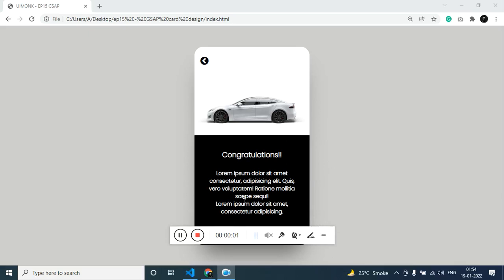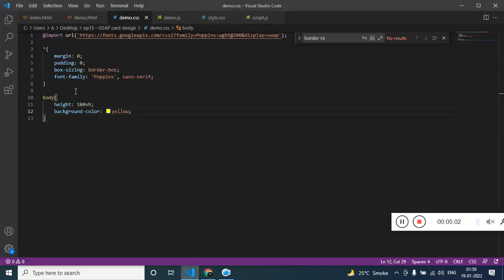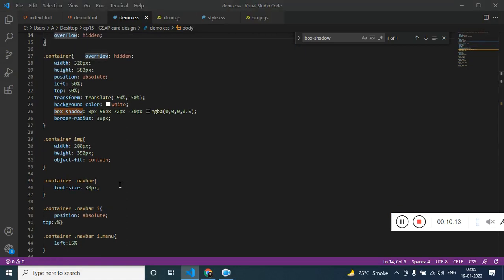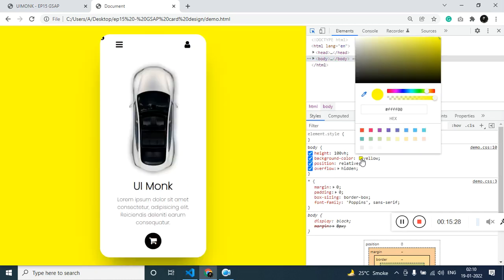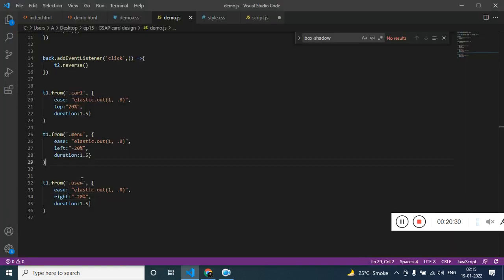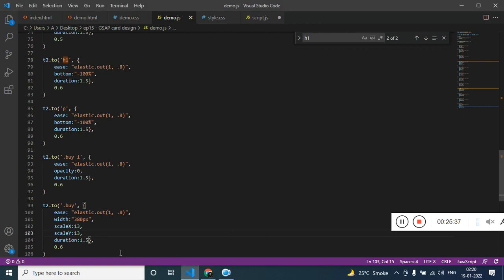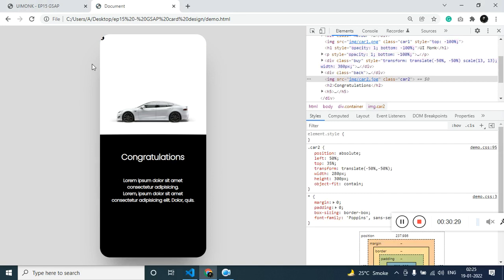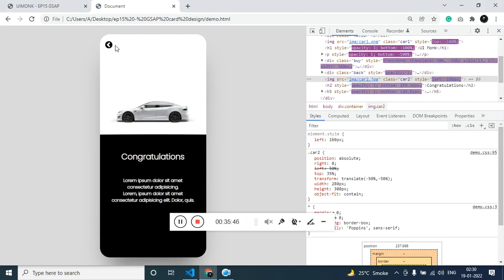Ep15 - GSAP Card Design Animation tutorial with source code